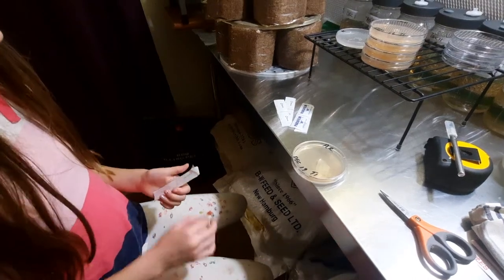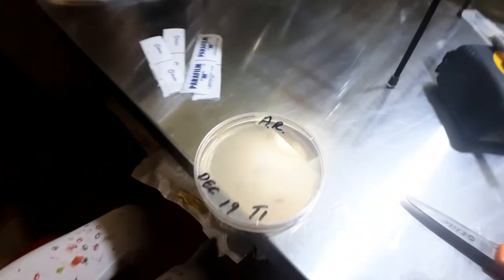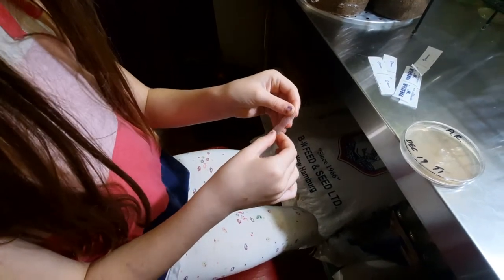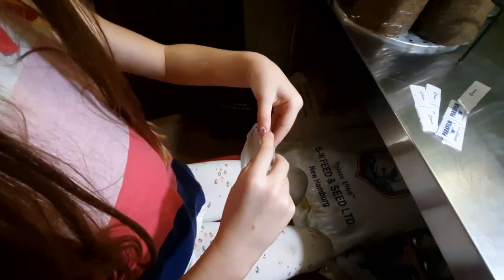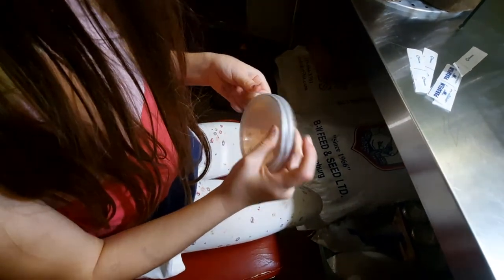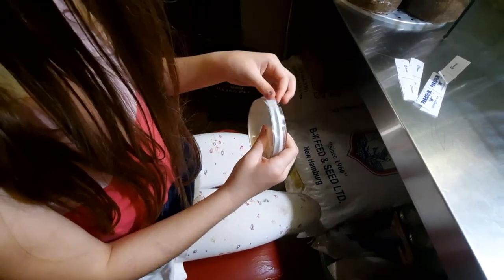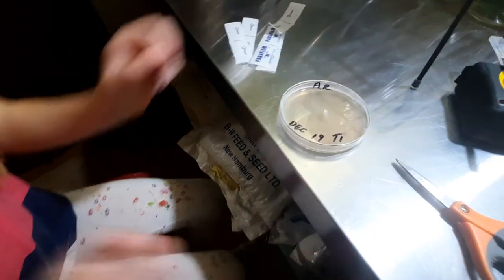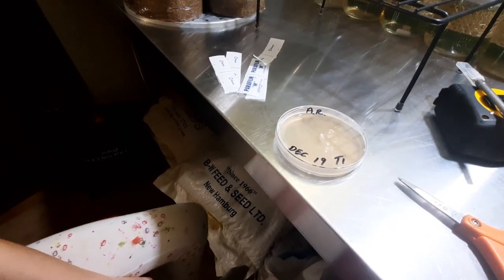My 7 Year Old Daughter Shows You How To Use Parafilm On A Petri Dish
by folding the parafilm you double the stretching power making it harder to break while wrapping the plate.